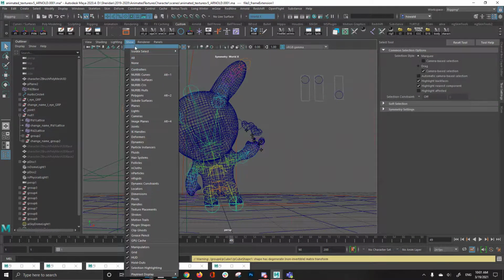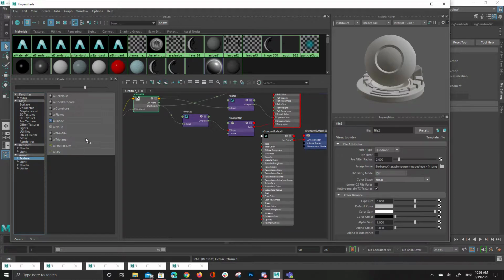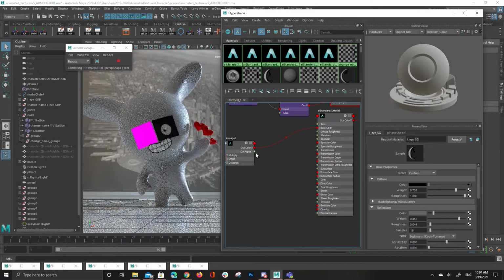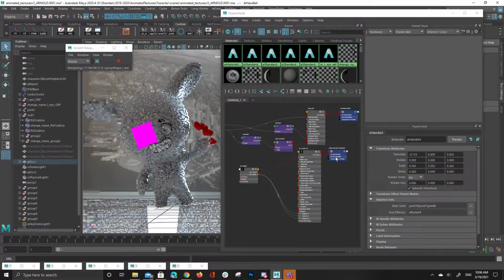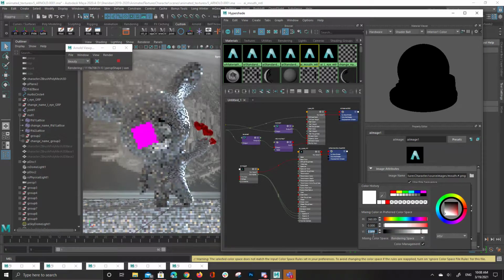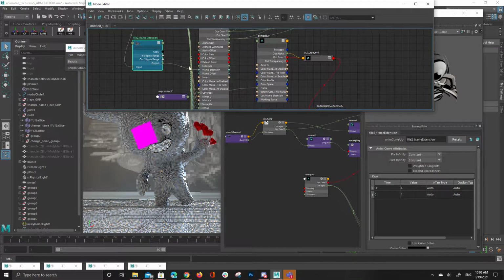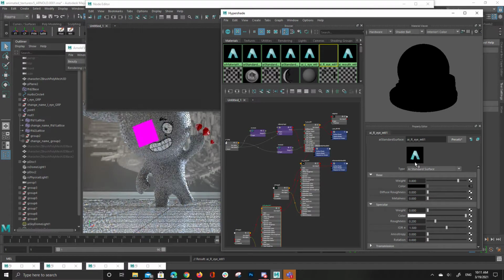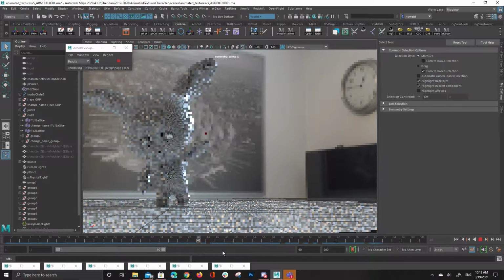Animated texture setup...Arnold Edition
This is an add-on to the previous video, where we look at connecting our already created png files to and Arnold Shader.